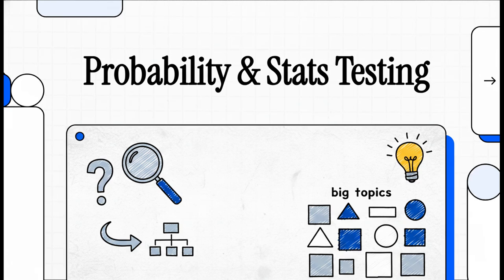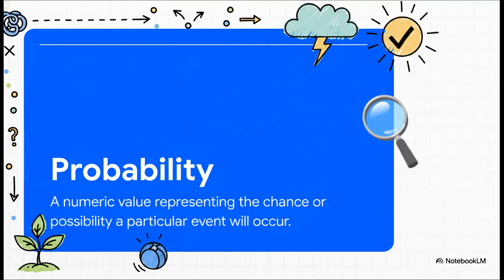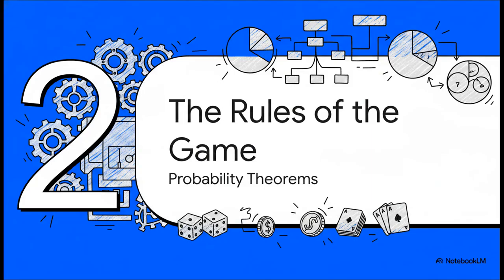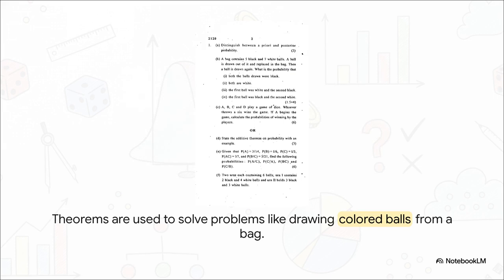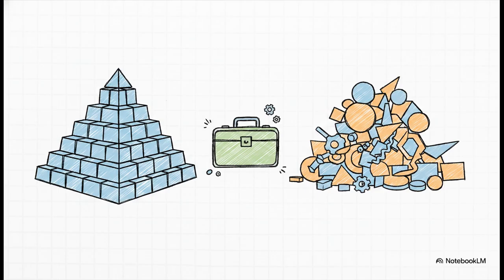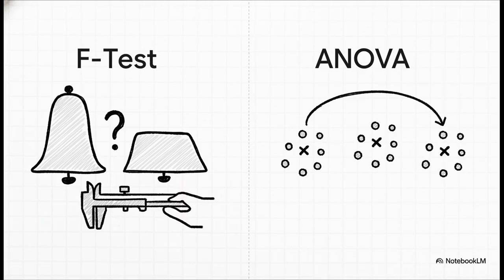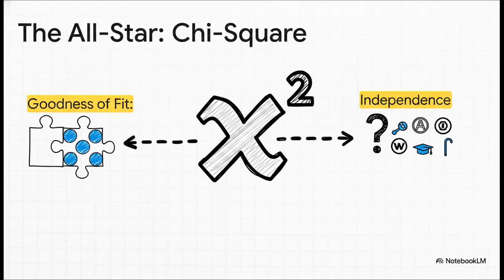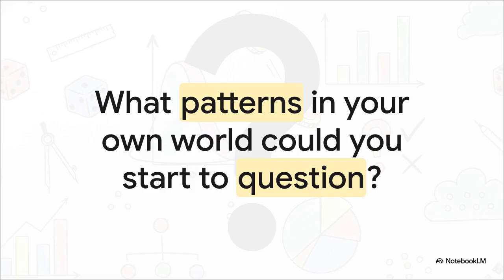Probability & Stats Testing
Elementary Theory in probability : Concept probability simple,
compound and mutually y exclusive events, addition and
multiplication theorems conditional and marginal probabilities. Parameteric and Non-Parametric testing : T-Test, Z-Test, F-Test, Chi-Square test, ANOVA

notebooklm